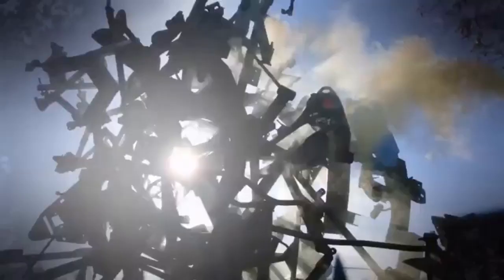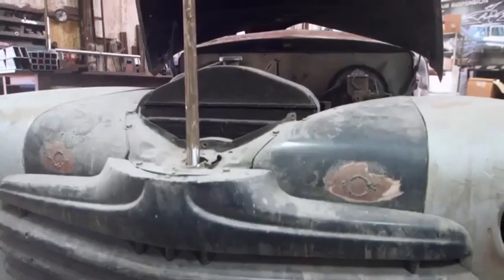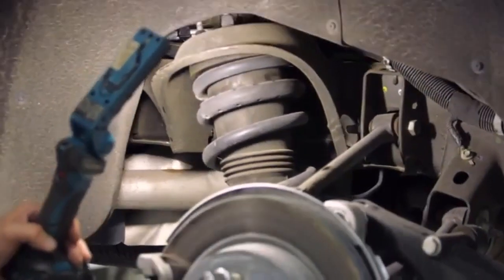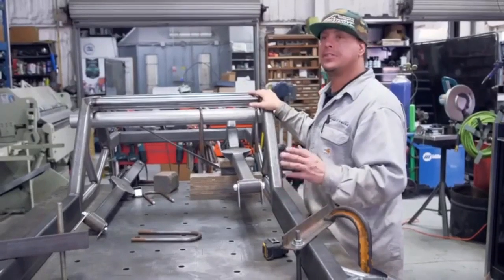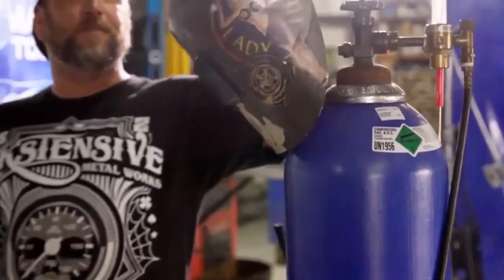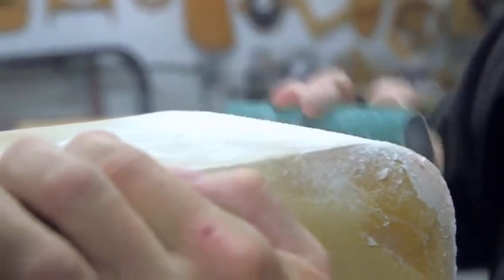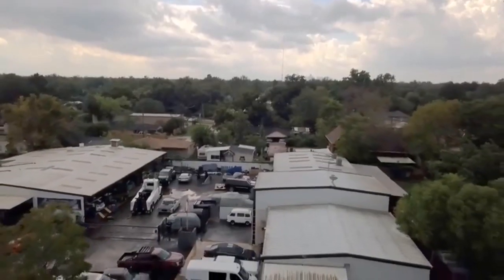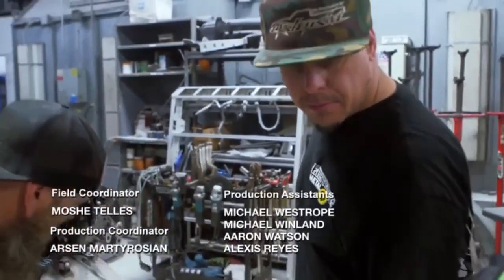Texas Metal - Texas Metal 2021 Blue Thunder Coupe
A client wants to surprise his dad with a custom ’46 Ford Coupe. Starting with little more than a car skeleton, the team builds it from the ground up. Plus, Bill surprises his wife when he goes classy and supercharged with her 2021 Escalade.